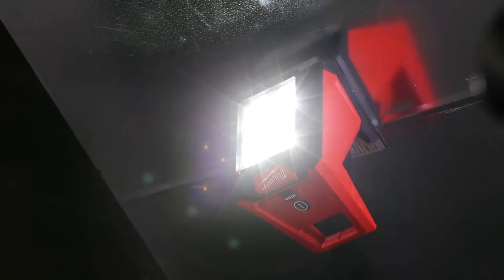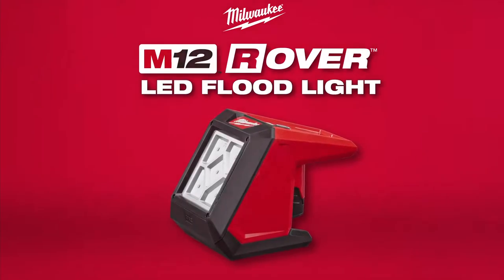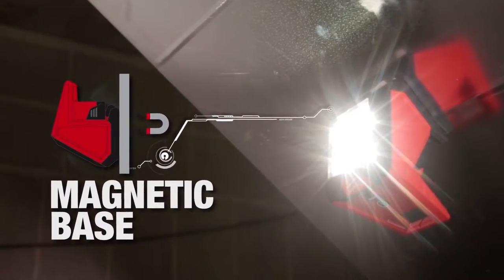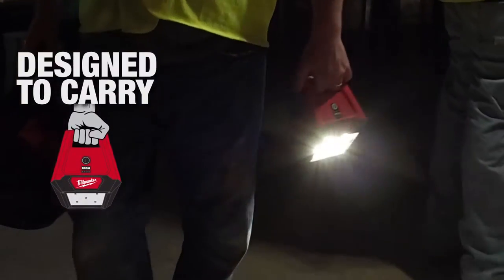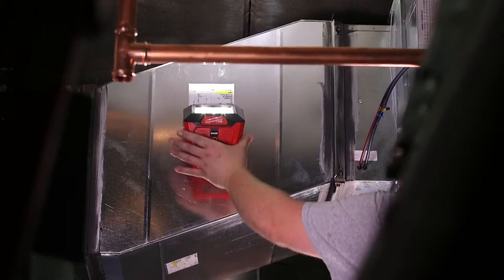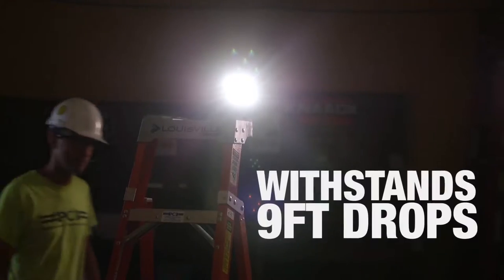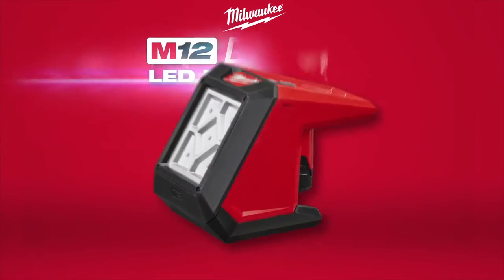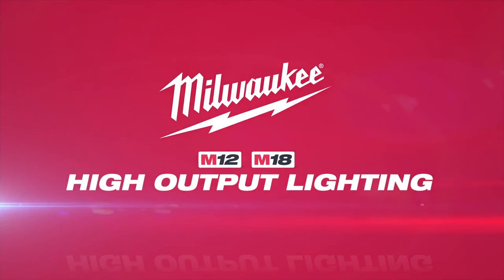Яркий строительный фонарь Milwaukee® M12 Rover™ для освещения на стройке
Лучшее осветительное устройство, которое дает возможность проводить строительные и монтажные работы не подключаясь к электросети.